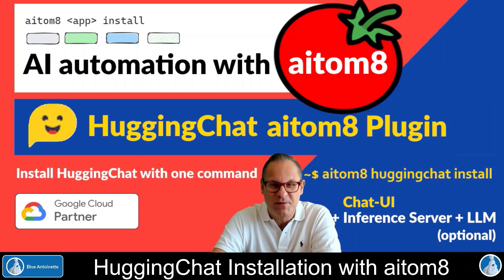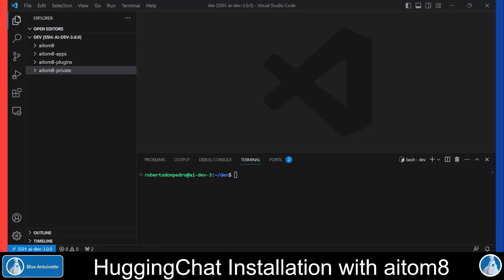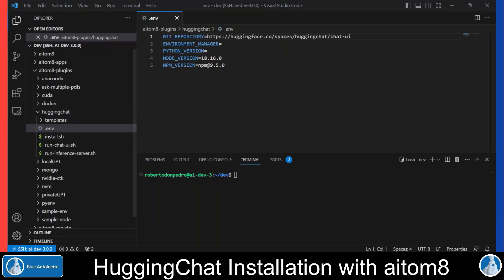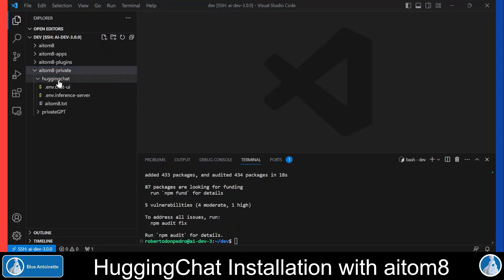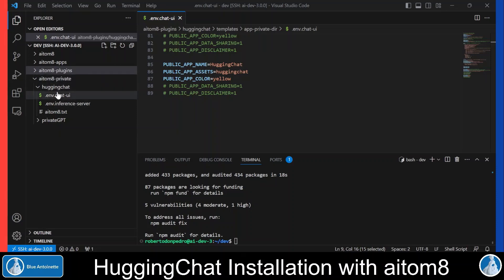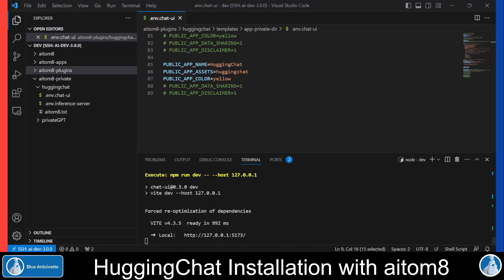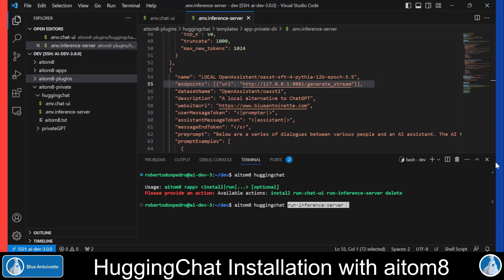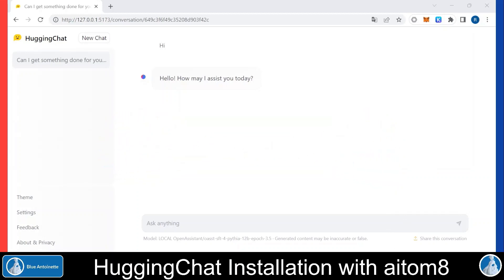HuggingChat Installation with aitom8 Plugin | Chat-UI + Inference Server + LLM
In this video you learn how you can install HuggingChat with just one command. All you need is aitom8 and the HuggingChat aitom8 Plugin.
We cover everything, the Chat-UI, the Text Generation Inference Server and the Large Language Models (LLM). But also the prerequisites like a MongoDB.

Chapters in this video:
0:00 - Intro and Explanation
01:05 - Overview HuggingChat Installation
01:51 - MongoDB Installation
02:24 - HuggingChat aitom8 Plugin
03:22 - Install HuggingChat with one command
05:46 - Run the Chat-UI
06:23 - Install the Text Generation Inference Server
07:11 - Run the Text Generation Inference Server
08:28- Outro